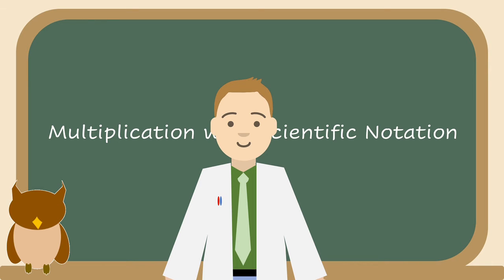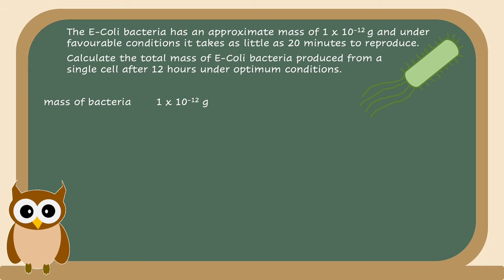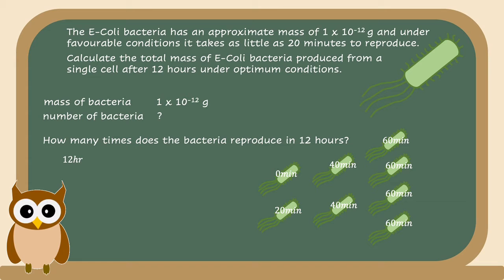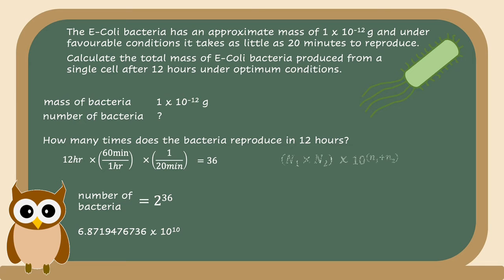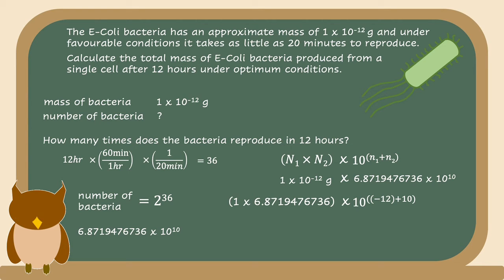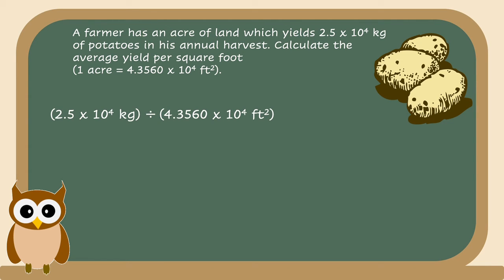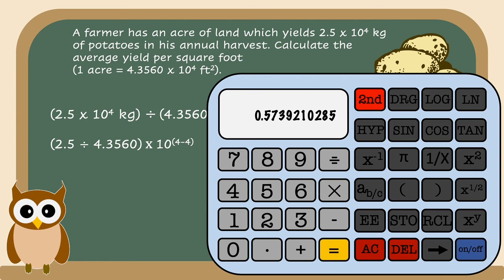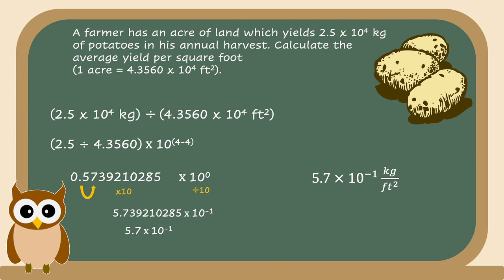Scientific Notation multiplication and divison (007)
This class looks at resolving multiplication and division problems with Scientific Notation